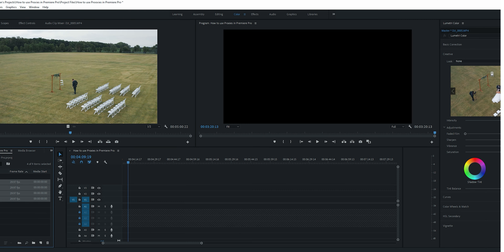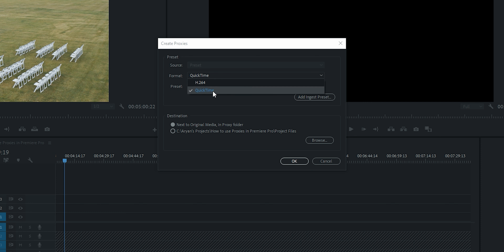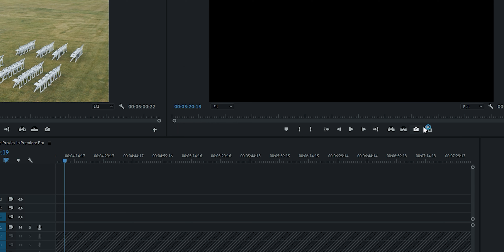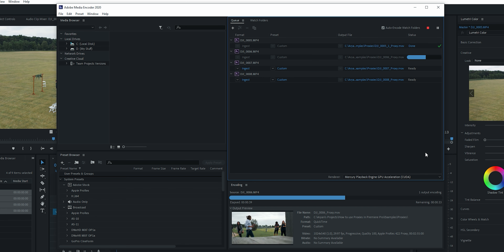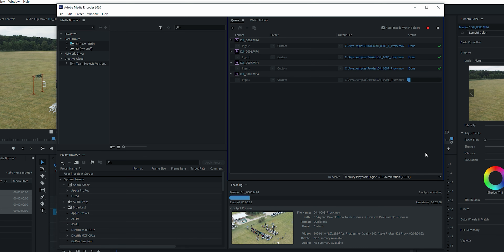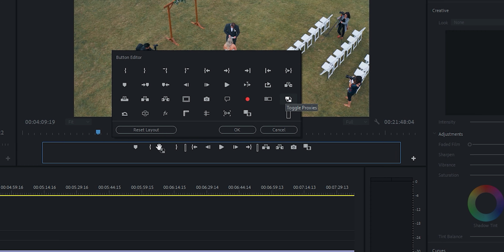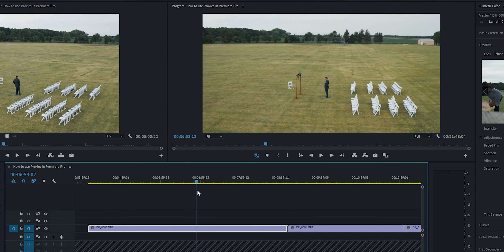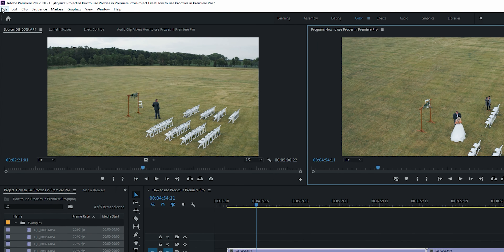How to EDIT FASTER with PROXIES in Premiere Pro (2020)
Hey guys how is it going, today we are talking about how to use Proxies inside of Premiere Pro. Proxies are a very powerful tool which can save you a lot of time (and stress) when you are editing. They are super easy to make and the benefits are endless. Hope you enjoy!

Follow me at @aryansehgal07 on Instagram to see my latest projects.

---Cameras---
□ Sony A7IV
□ Sigma 24-70 f/2.8
□ Sony 20mm f/1.8
□ Sony 85mm f/1.8
□ DJI RS2
□ Atomos Ninja V
□ DJI Air 2S

---Lights---
□ Aputure 120Dii
□ Aputure Light Dome II
□ Aputure P60C
□ Aputure MC

---Audio---
□ Zoom H4n Pro
□ Rode VideoMic NTG

---PC---
□ Corsair SPEC Omega Mid-Tower Case
□ Samsung 49" 32:9 SuperUltrawide 5120x1440p Monitor
□ Corsair Vengence Pro DDR4 RGB RAM
□ AMD Ryzen 9 5950X 16-Core Processor